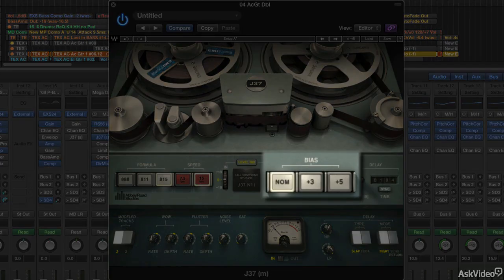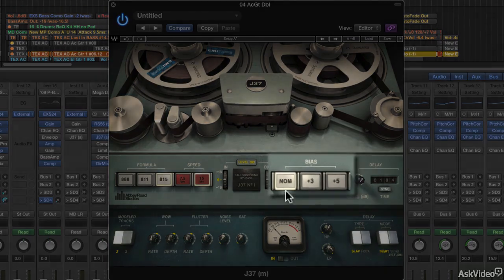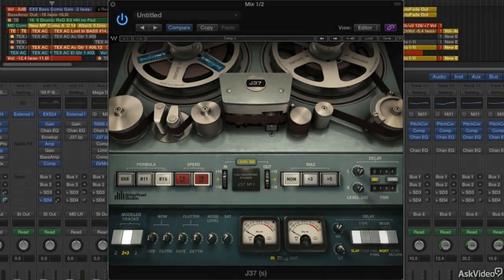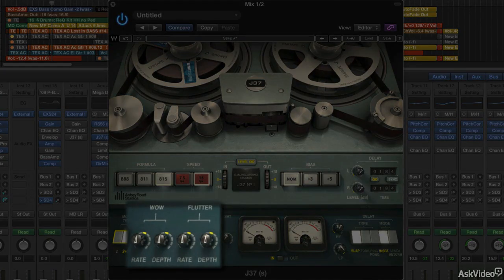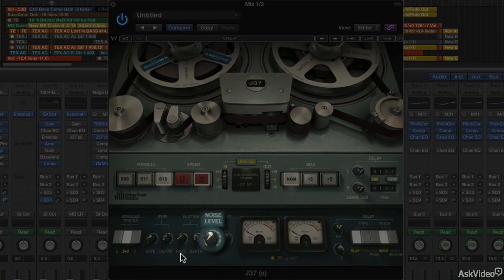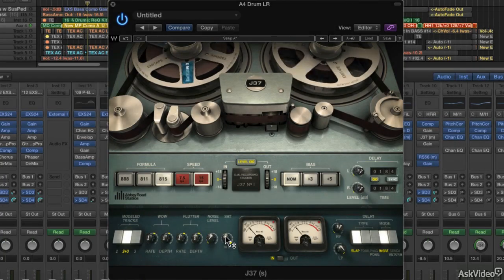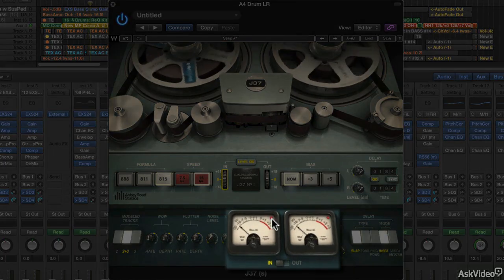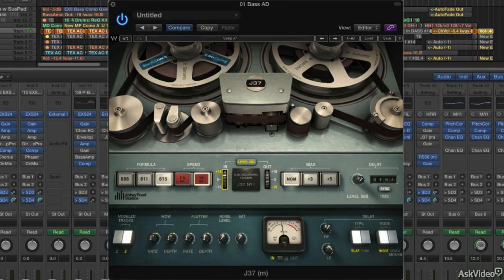11 Controls Part 2